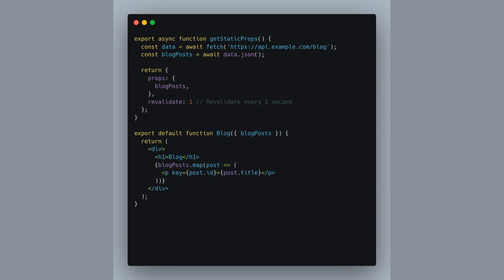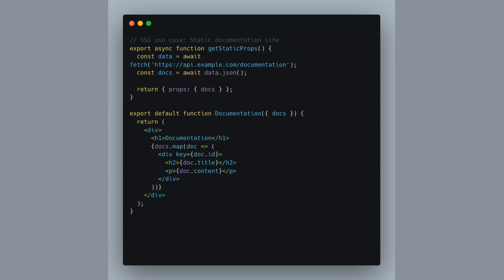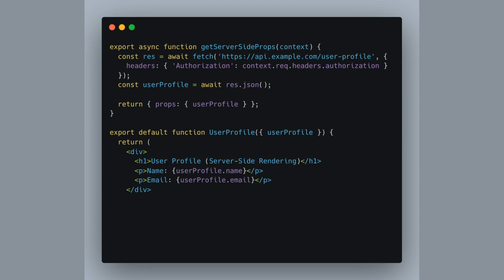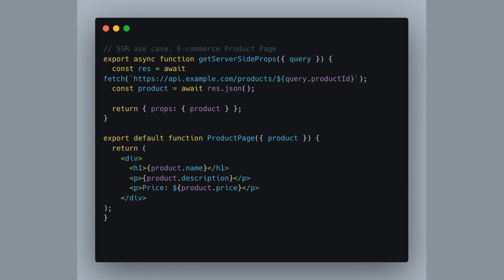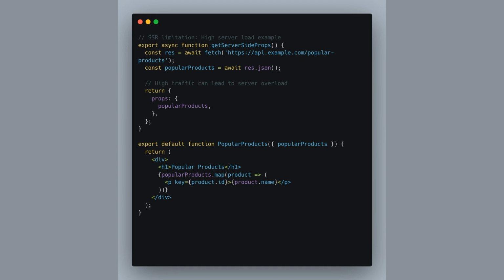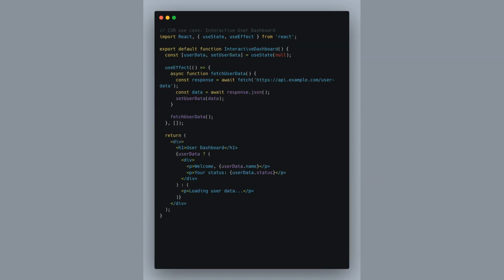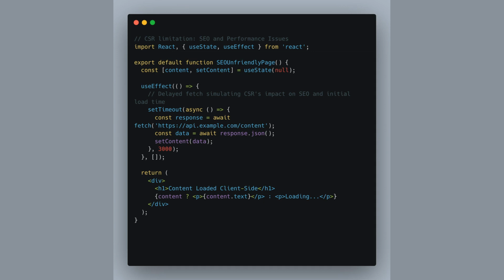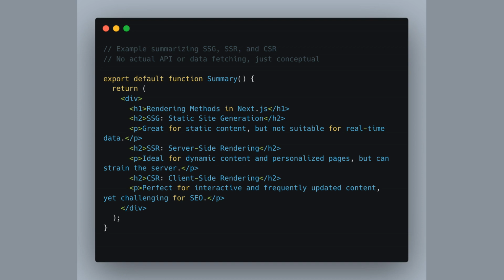SSG vs SSR vs CSR in Next.js 14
Dive into the world of SSG, SSR, and CSR with Next.js 14 ⬇️

- Understand the best use cases for each method
- Learn about the pitfalls and how to avoid them